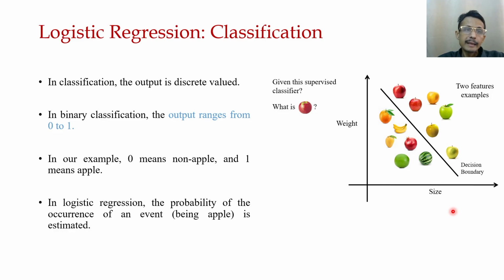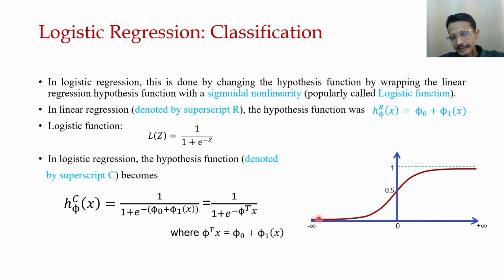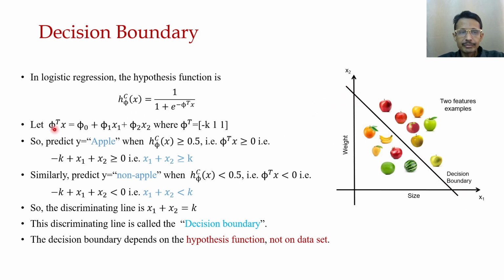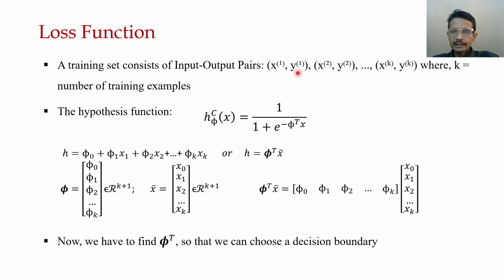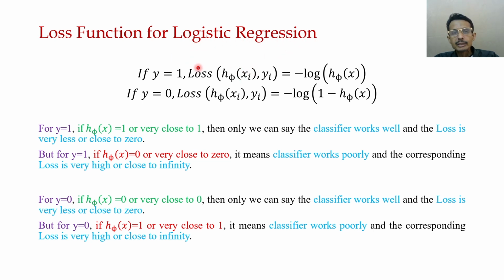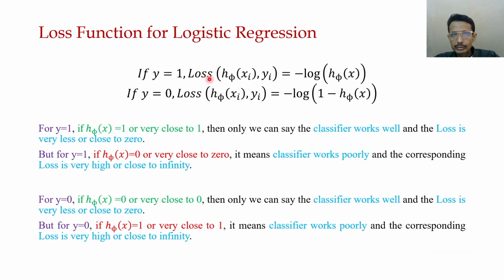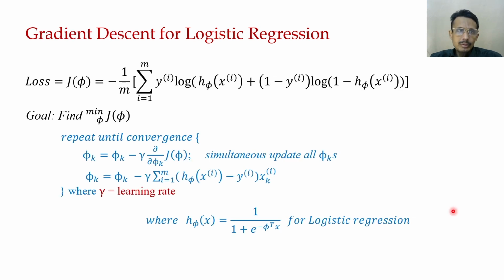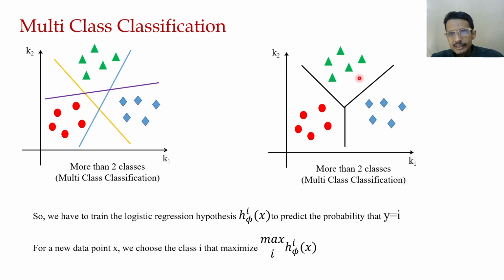Lec 4: Logistics Regression